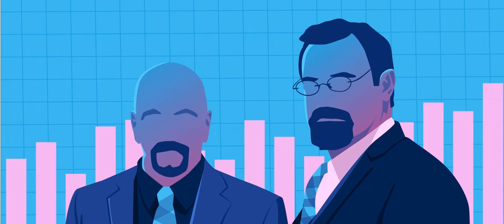Episode 373: FDA: Friend or Foe?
We all know that the FDA saves lives by keeping bad drugs off markets. But far fewer of us understand that the FDA costs lives by keeping good drugs from markets. Often all it takes to see this other side of the FDA is to be confronted with a life threatening disease for which there are treatments - just not FDA-approved treatments.

 Foolishness of the Week: 08:38 Main episode: 14:53

Topic of the Week